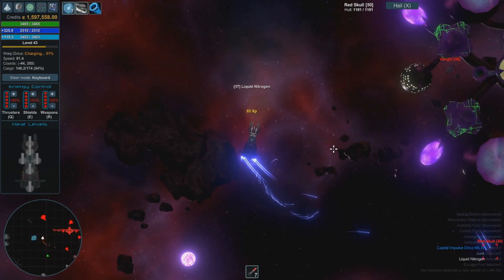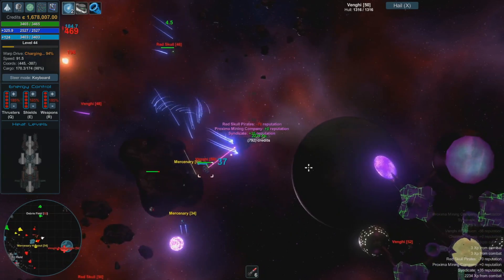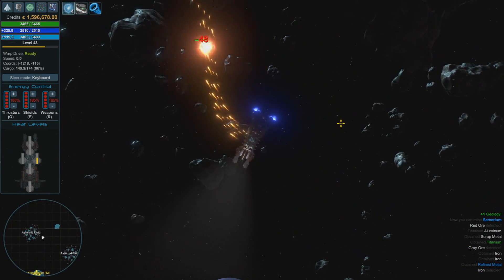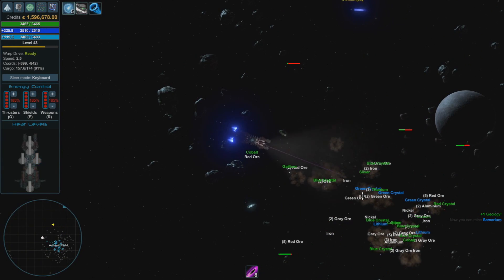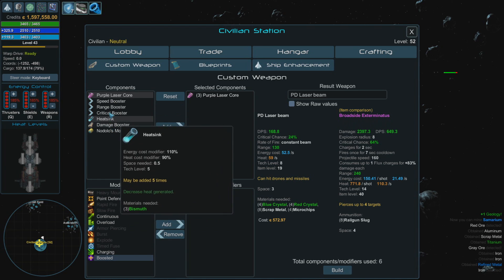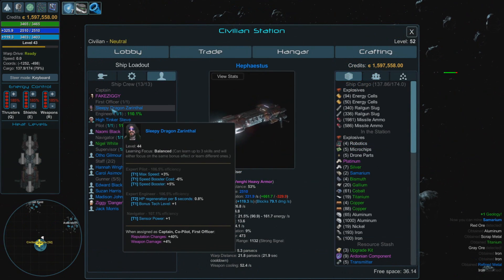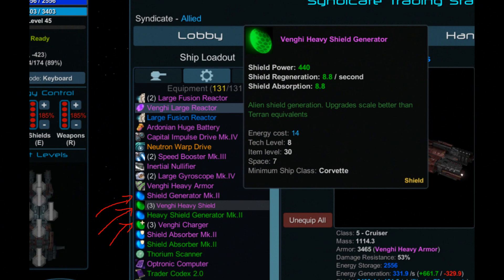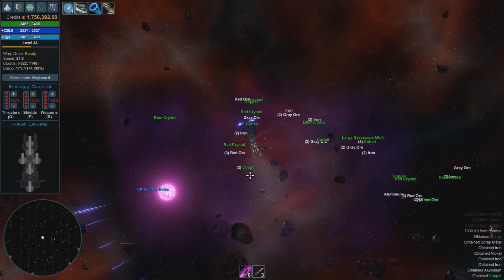STAR VALOR: My Hephaestus Build - Burst Railguns "1-Shotting" Stations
To cap off my Star Valor content for now I run through the Hephaestus loadout & build I've been running.

Star Valor is an indie Space sandbox RPG (think games like Freelancer or Space Pirates and Zombies) and it just left early access. It's one of my favorite indie space games in the last few years. Hardcore mode (not permadeath, that is a separate setting) increases difficulty and sends more challenging enemies after you but does have some better loot as a tradeoff.